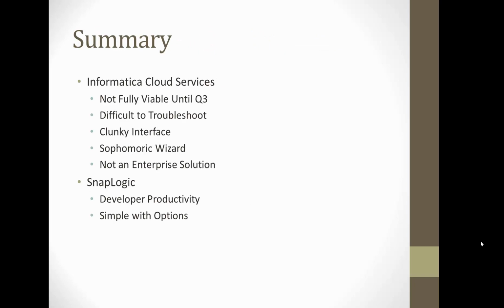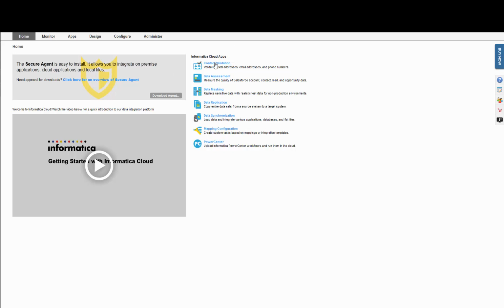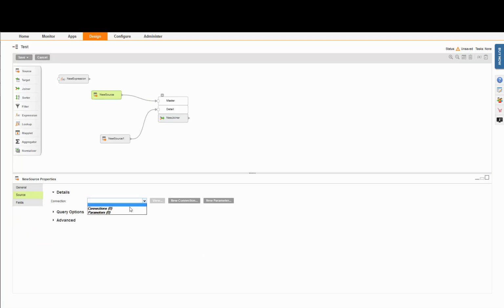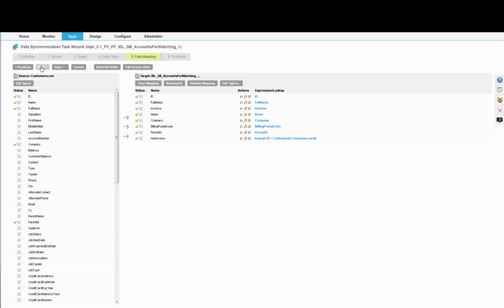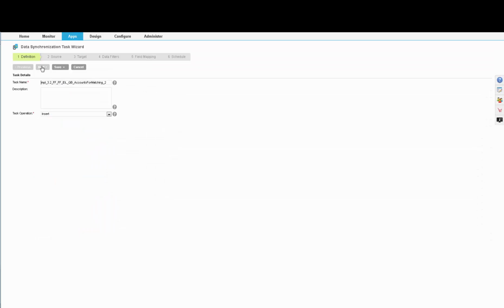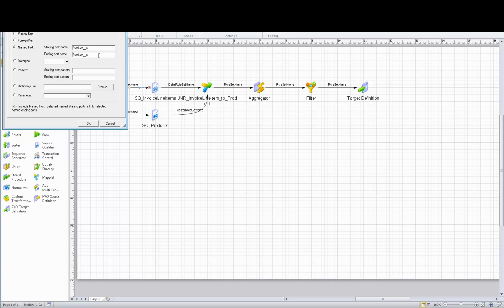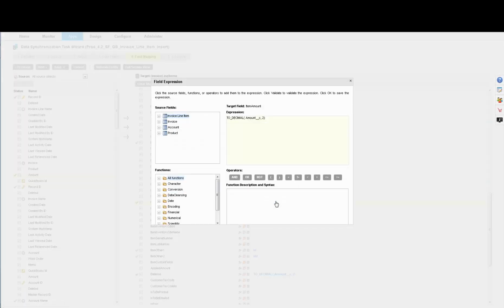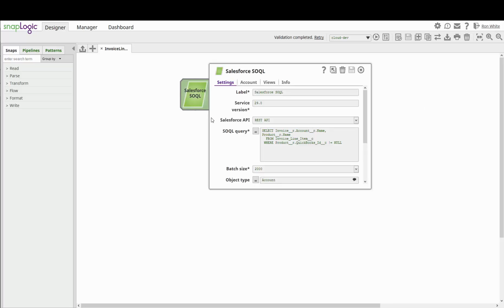SnapLogic vs Informatica Cloud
This is a hands-on compare of Informatica Cloud to SnapLogic based on an actual use case from a former client.